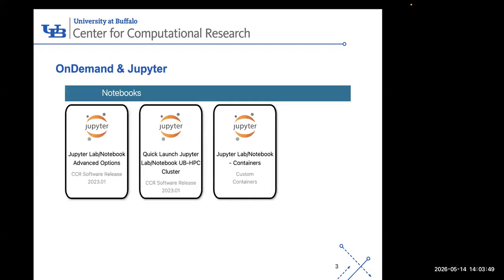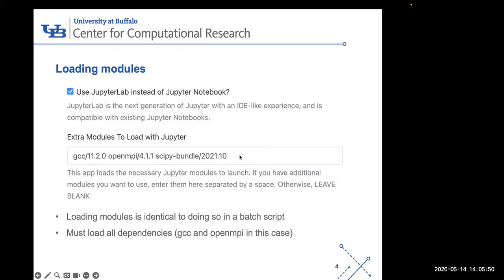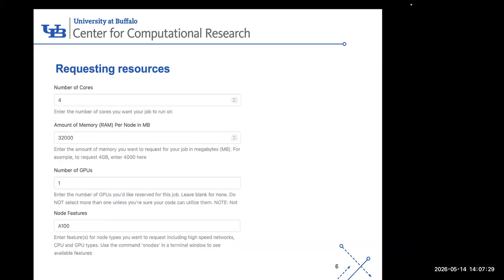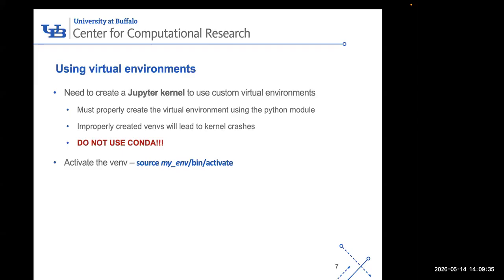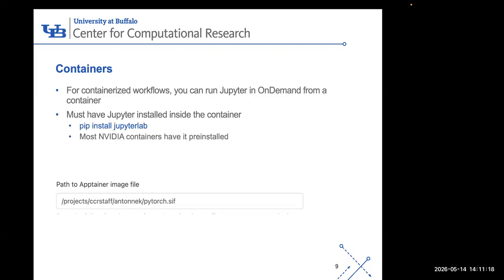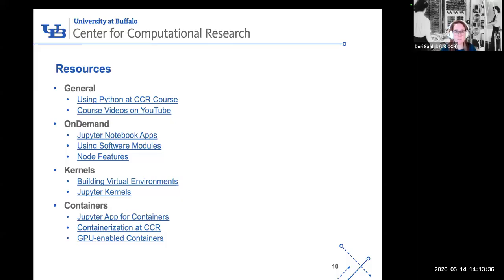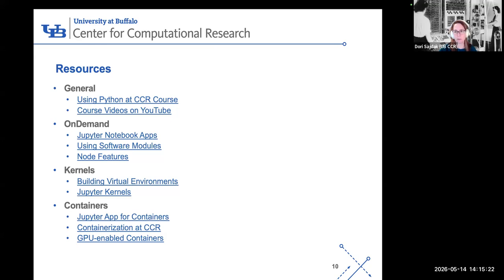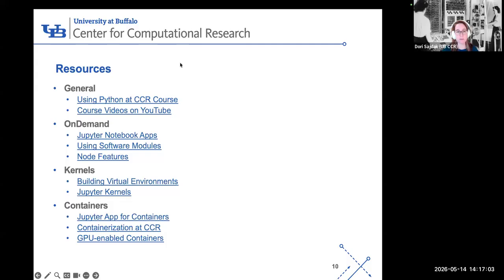CCR Summer Workshop Series - Using Jupyter Lab/Notebooks - May 2026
Using Jupyter Lab/Notebooks at CCR